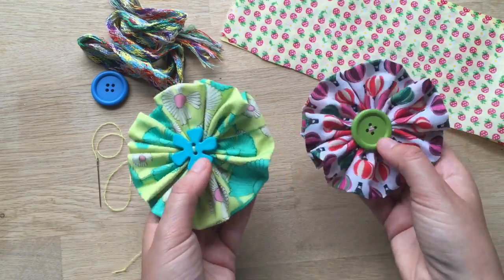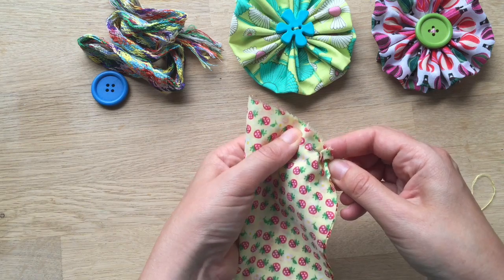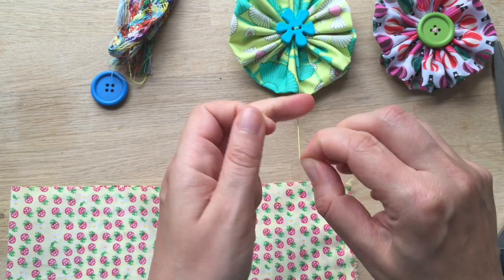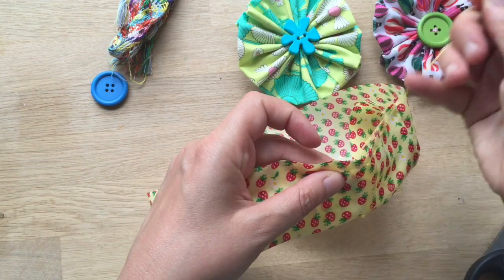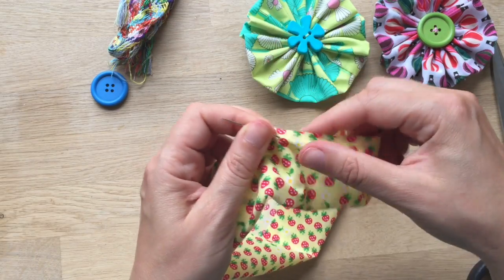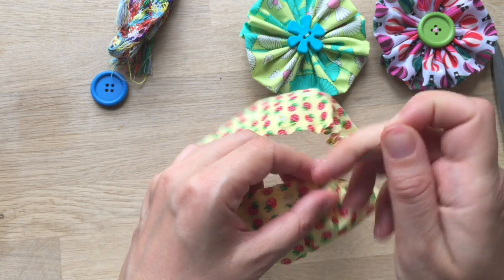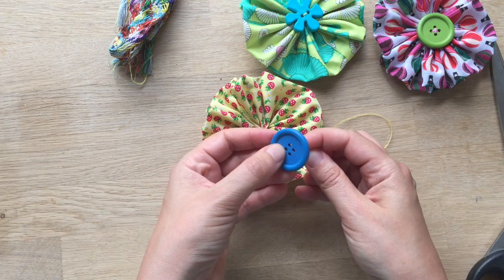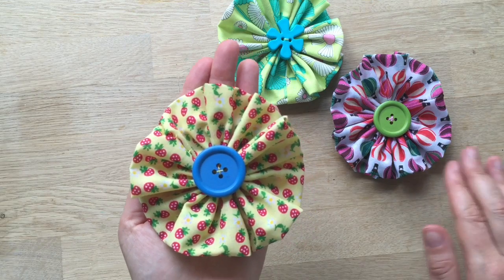Easy Fabric Flower - a Great Sewing Pattern for Beginners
Learn how to make these easy fabric flowers - a great basic sewing project for beginners. They look great as brooch or hair piece or on a bag. A super easy sewing project for beginners too. Enjoy!

Easy Fabric Flower (Basic Sewing) - if you are learning to sew and want a super sweet but easy sewing project diy - you may LOVE these easy fabric flowers. They are super cute and are surprsingy easy to sew and make. We love making flowers and this tutorial is super helpful!!